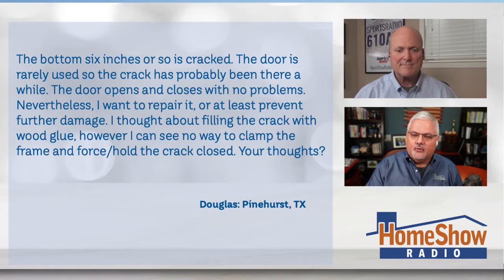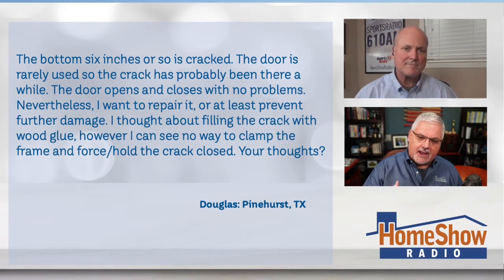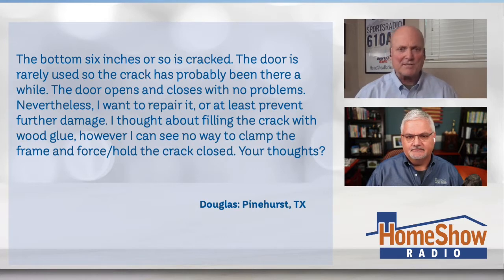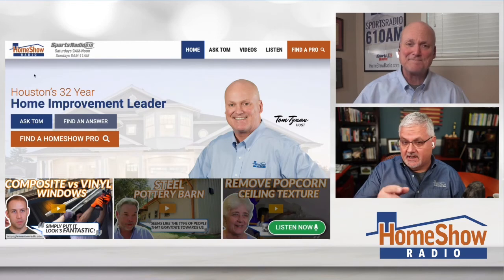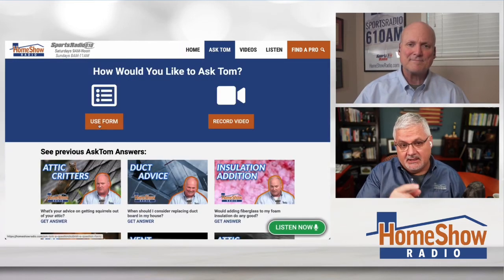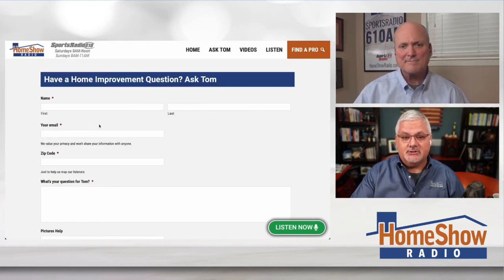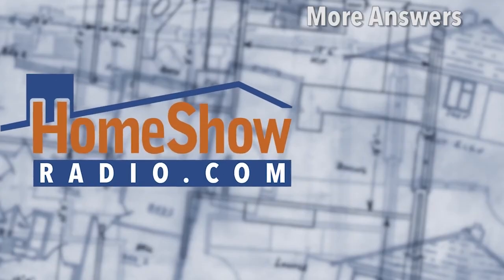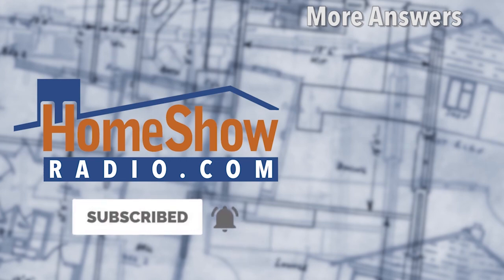Cracked Door Frame Repair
This is how you properly repair a cracked door frame.